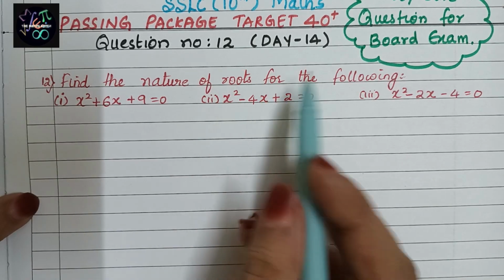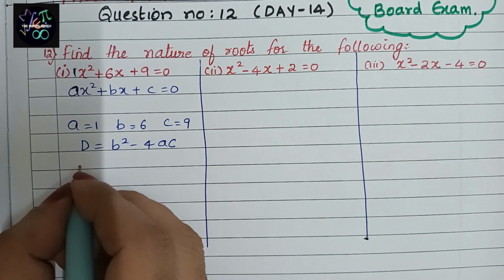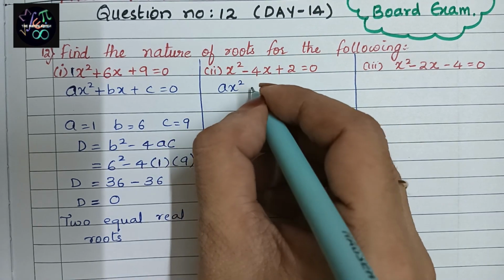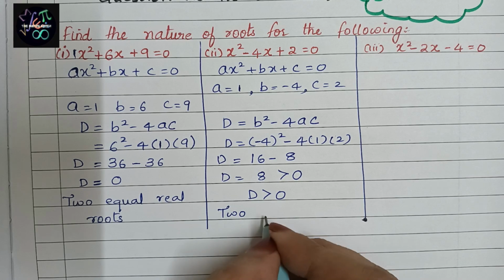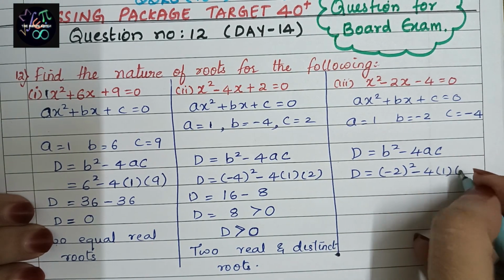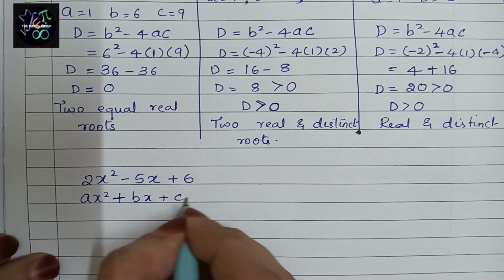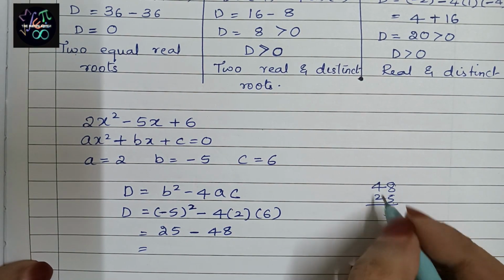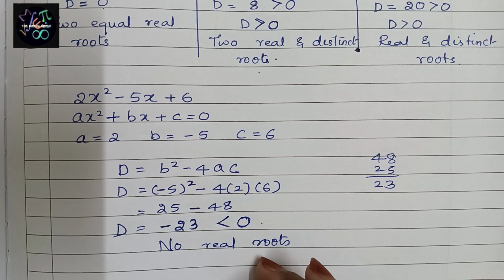10th MATHS PASSING PACKAGE TARGET 40+